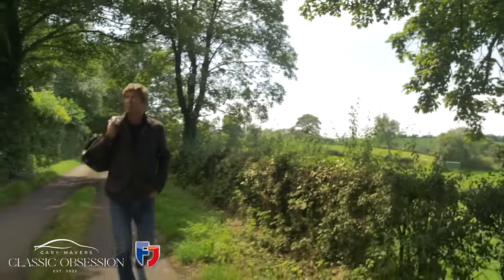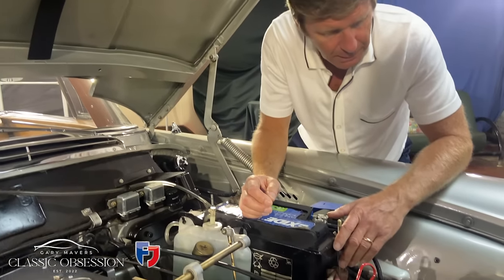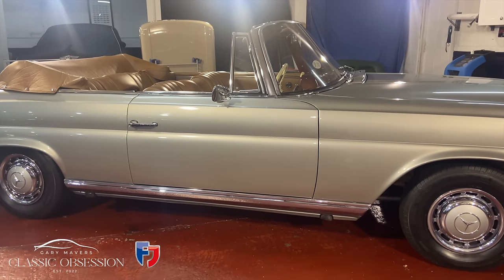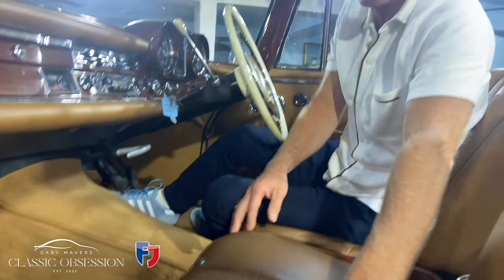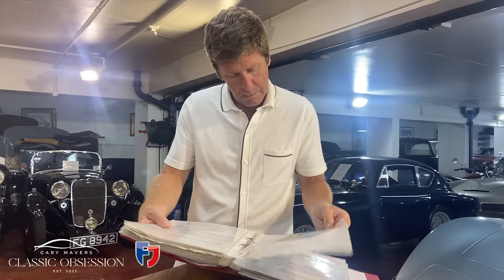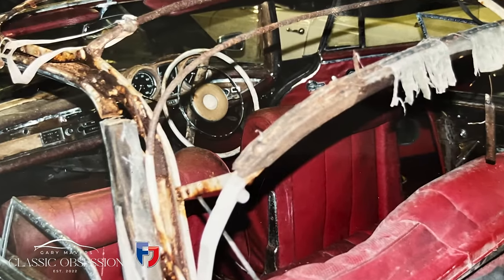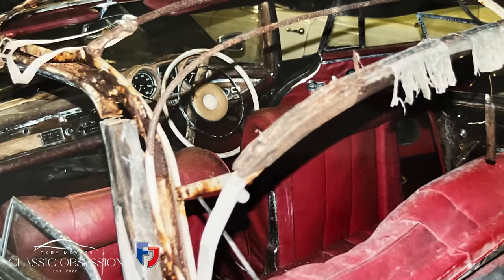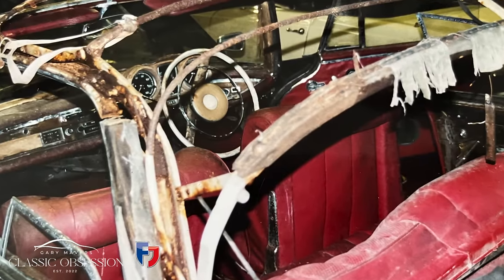Craziest Restoration Ever? Mercedes 220SE Cabriolet | Classic Obsession | Episode 8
Gary revisits a restoration of a 1963 Mercedes 220SE Cabriolet that he completed twelve years ago and tracks the car down to a classic showroom in London. Has his restoration stood the test of time?

Created with the support of Footman James, classic vehicle insurance specialists and founders of Coffee & Chrome Collective